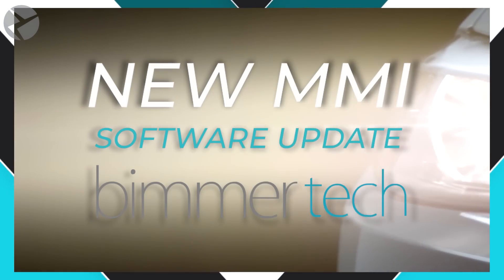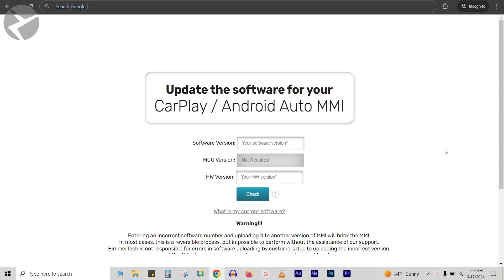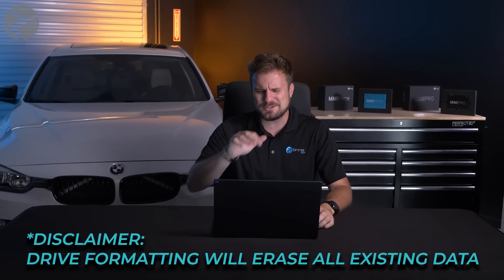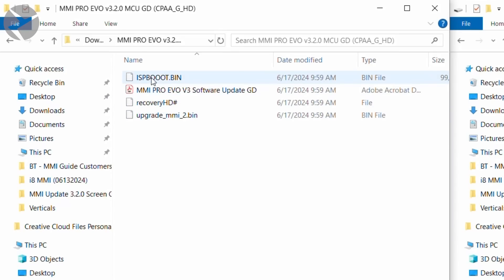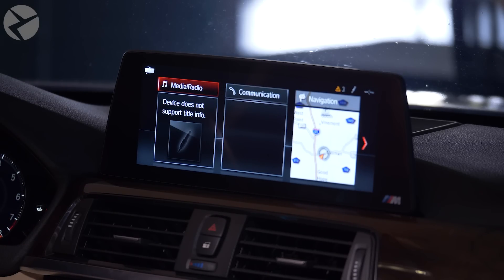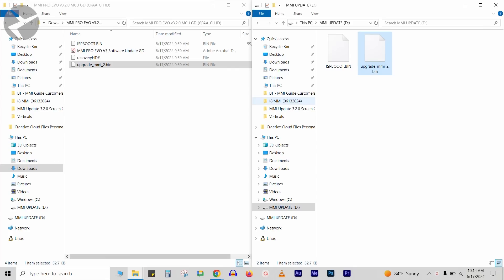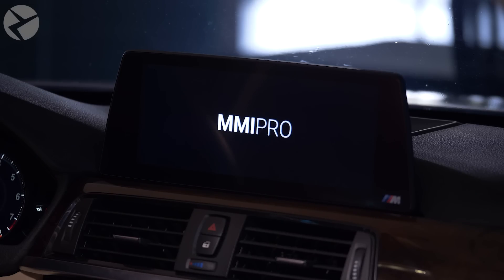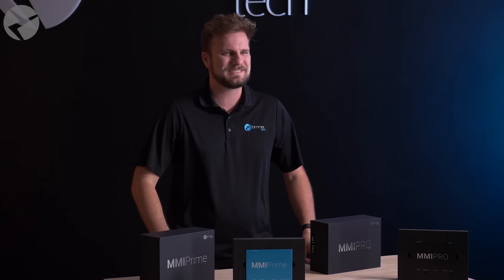BimmerTech MMI Software Update 3.2.0 – Prettier, Faster, Better!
It’s here: the latest and greatest software update for our MMI Prime and PRO retrofits! And in this video, we’re going to tell you what exactly we improved, right after we show you how to install the update in your car. Because when you’re buying our products, you can be certain we’re not going to abandon you with the outdated software!

Don’t know what’s the fuss about our MMI? Read this article and find out yourself: